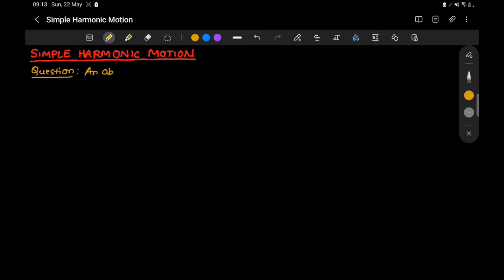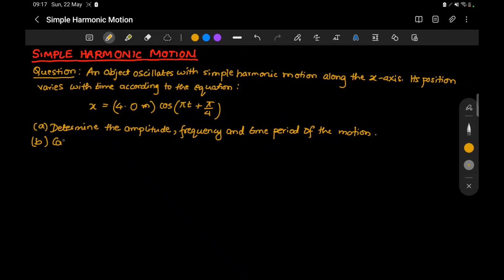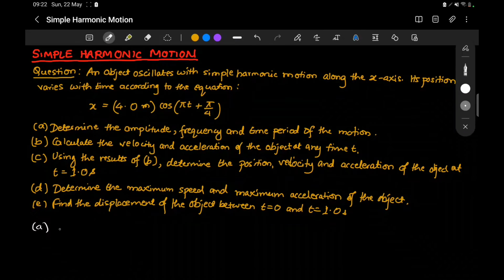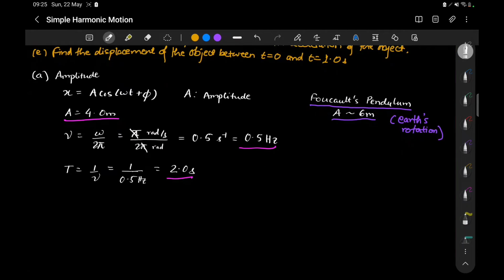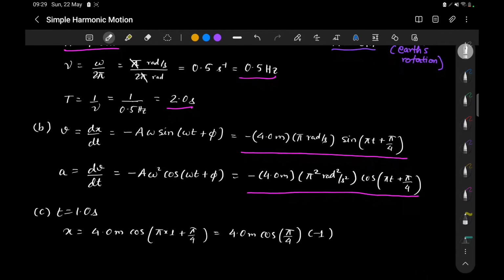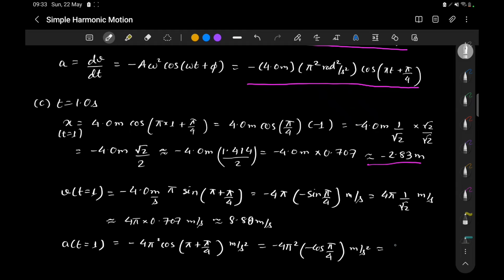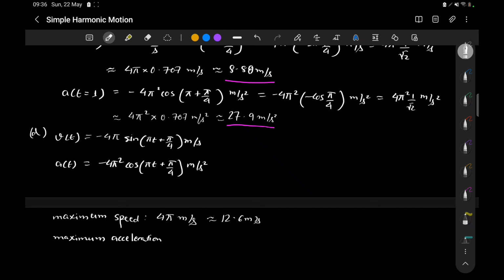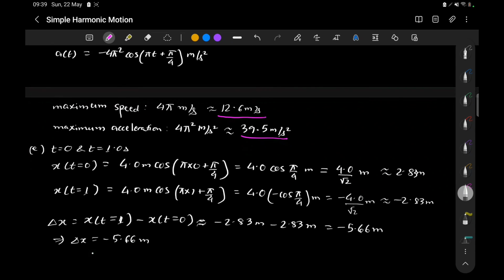IIT-JAM Physics: Simple Harmonic Motion (p1)